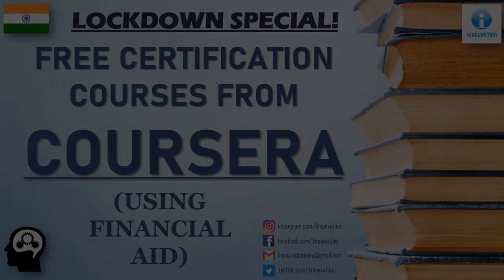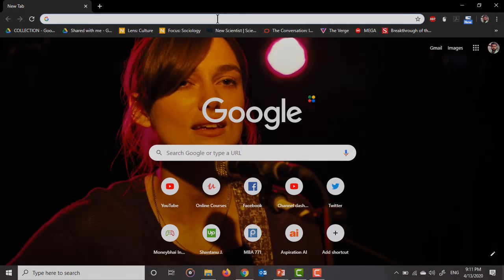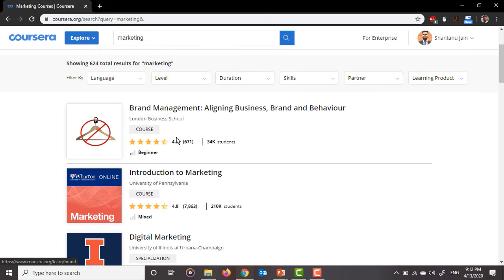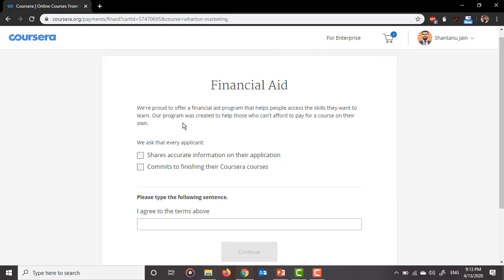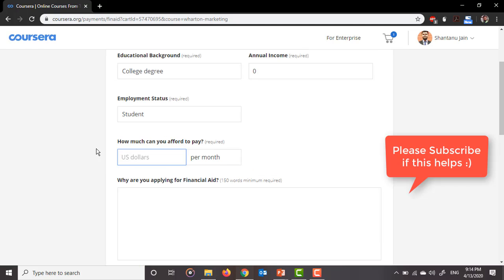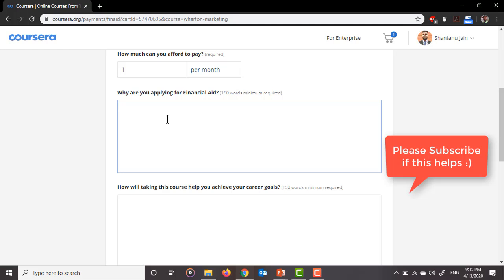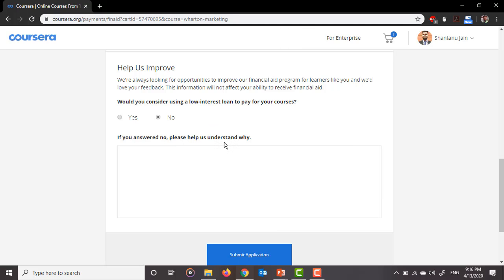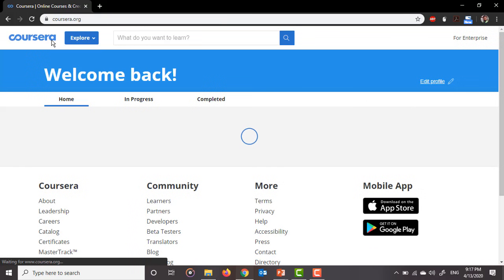Free Certification Courses on COURSERA.org | Financial Aid | Get FREE online certifications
In this video, I have described how you can get FREE online lectures and certifications of various coursers available on coursera.org. You can get certifications on various domains like Finance, Marketing, Data Science, etc.